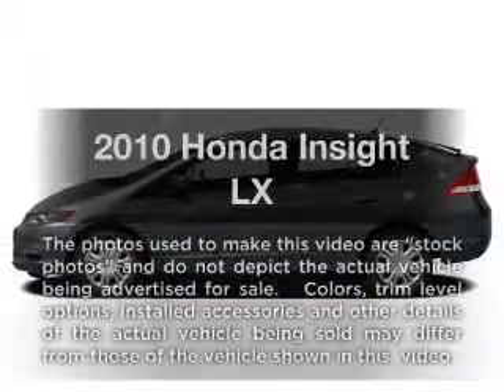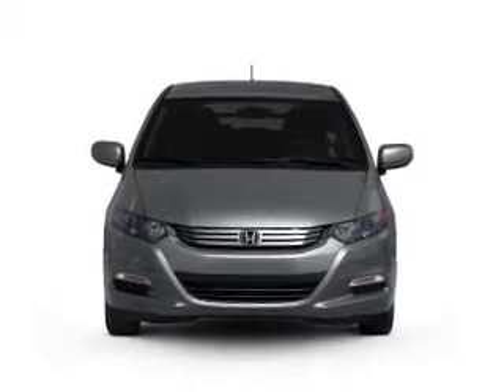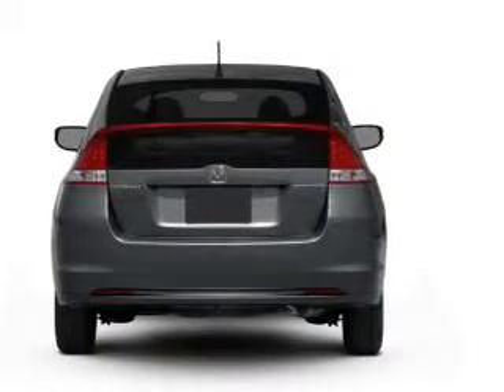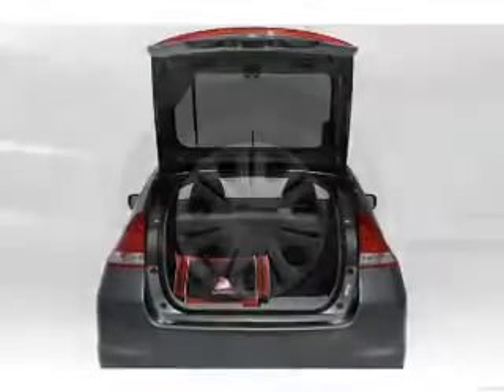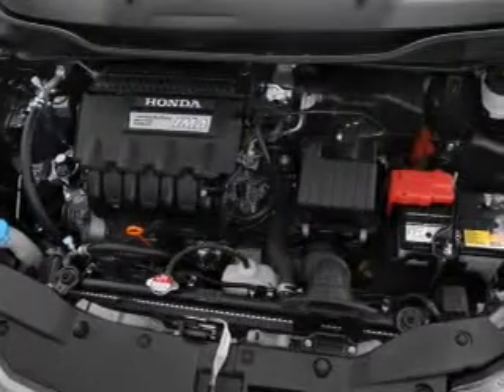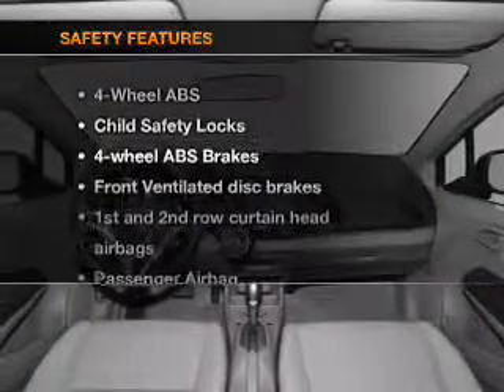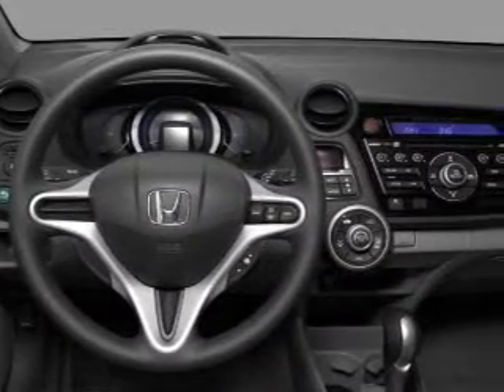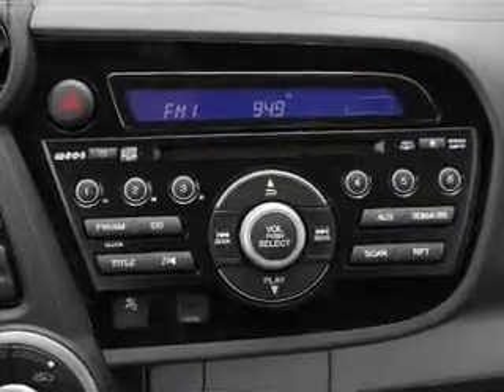2010 Honda Insight - Stanton Ca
Year: 2010
Make: Honda
Model: Insight
Trim: LX
Engine: 1.3 liter inline 4 cylinder 8 valve
Transmission: Automatic CVT
Color: Polished Metal Metallic
Mileage: 44233
Address:
10731 Beach Blvd